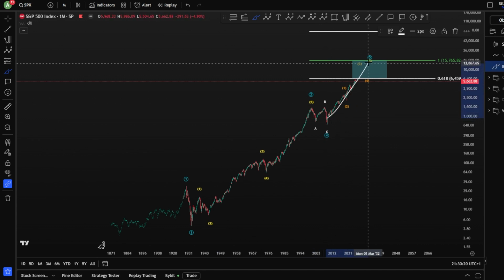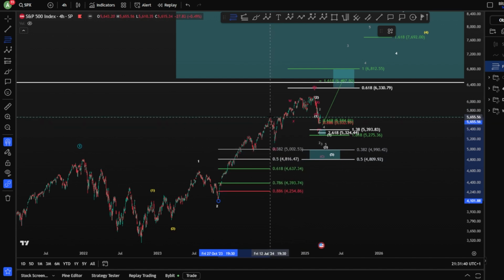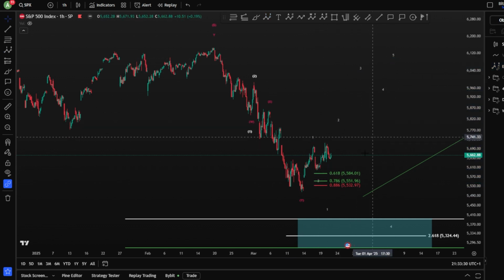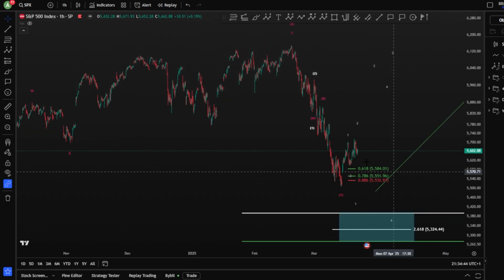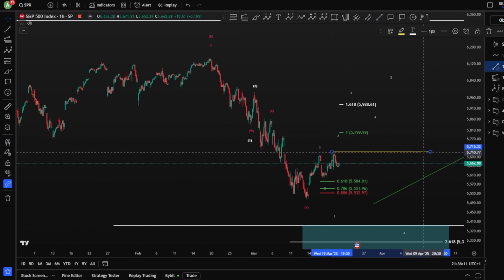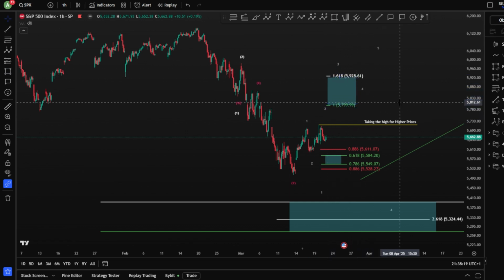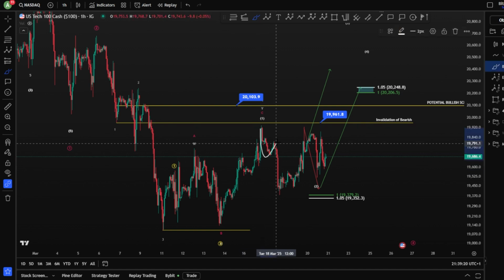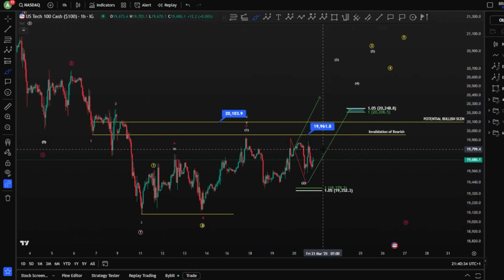S&P 500 (SPX) + Nasdaq | Daily Close | Market Reversal? Key Levels to Watch in Elliott Wave Stock